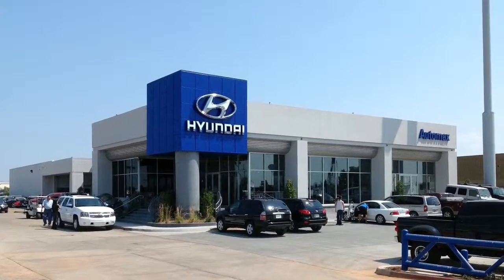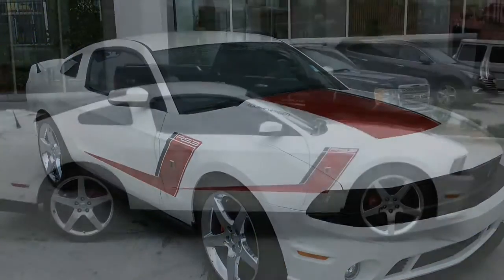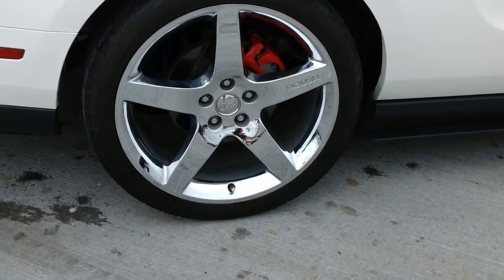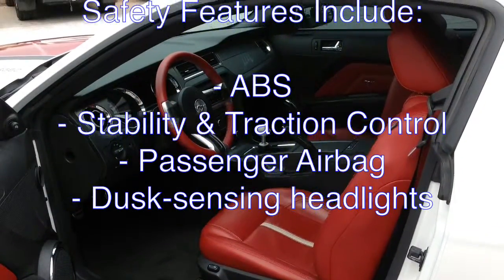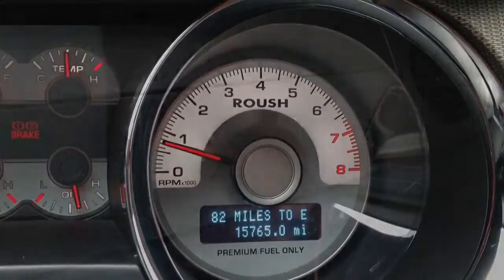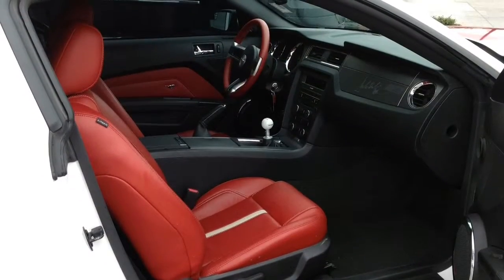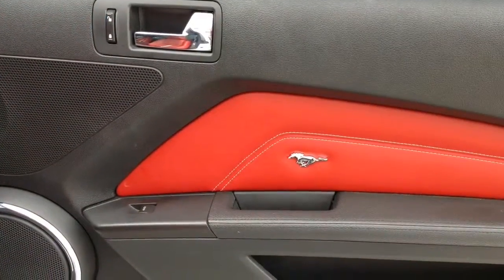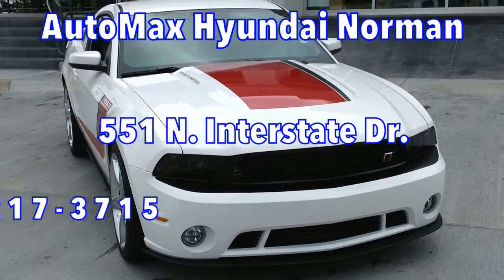Used Cars Oklahoma City 2012 Roush Ford Mustang GT